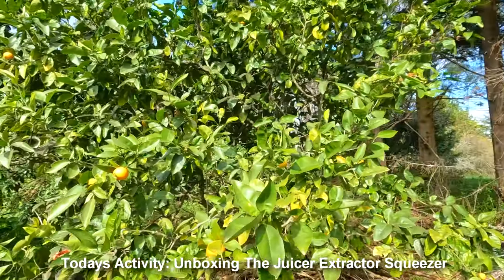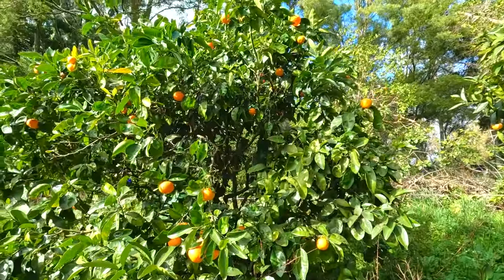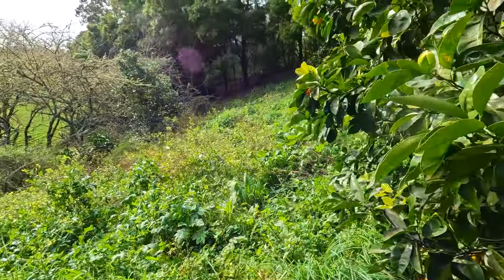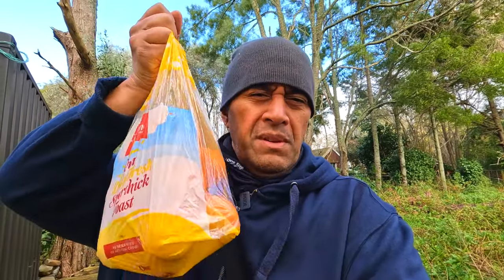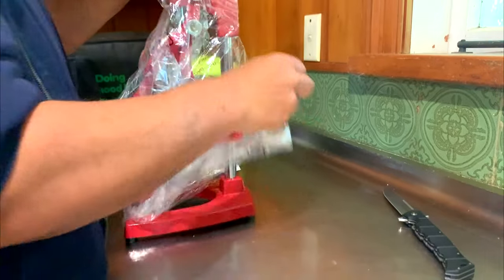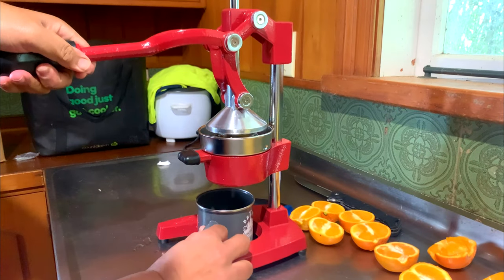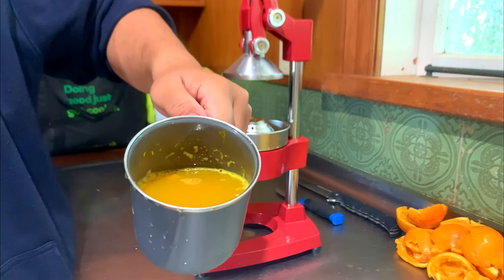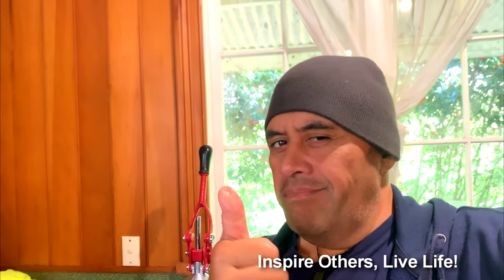Is This The Best Juicer To Use? (Orange Picking, Unboxing & First Impressions)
ABOUT THIS VLOG:

In This Vlog I pick some oranges in the orchard and then unbox my new hand-pressed juicer extractor and try it out,

SOME GOODIES FOR YOU!:

Become a DJ Wiz NZ Patron and get access to my mixshows

VLOGS FILMED AND CREATED ON:

Main Camera: Go Pro 7 Black
Second Camera: Canon G7X Mark 2
Drone: DJi Mavic Pro Drone
Drone Filters: Polar Pro
Mic: Rode Wireless Pro
Phone: Iphone XS Max

Also the vlogs, views, and thoughts of the creator are merely just that. So by you viewing the videos, engaging, liking, commenting, and messaging, on this channel you understand and agree that the channel creator is not liable for any of the footage or content posted or in conflict with third party groups.

PRODUCTION SHIZZ:

Music from:

Music Needed Now! If your a music producer, DJ, beat creator who creates hip hop, funk, r & b and jazzy instrumental beats and would like me to feature your music on my vlogs please email me at